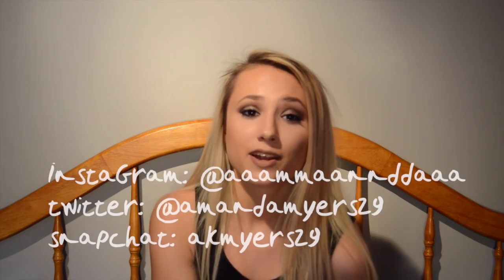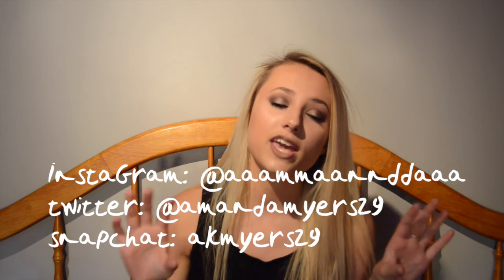July Favorites!♡ | 2016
Thank you guys so much for watching! I hope you enjoyed this video :)

products mentioned in this video:
fiona stiles matte finish foundation
benefit roller lash mascara
it cosmetics no tug gel waterproof eyeliner
coconut oil
john frieda sheer blonde shampoo